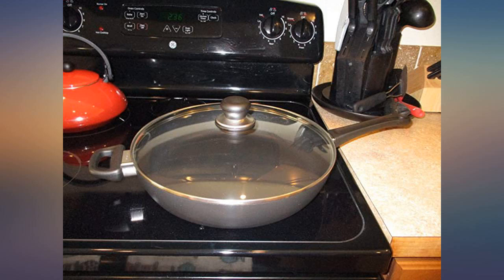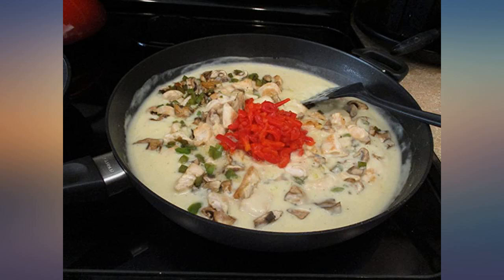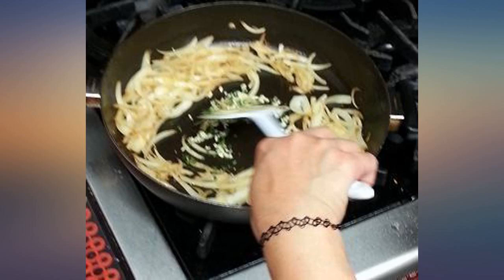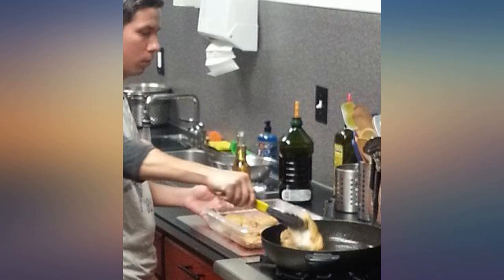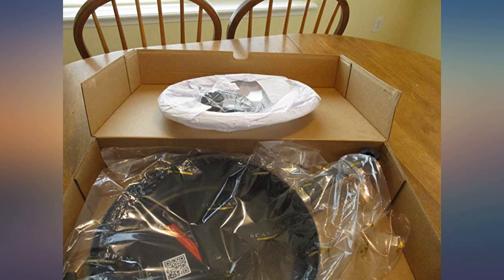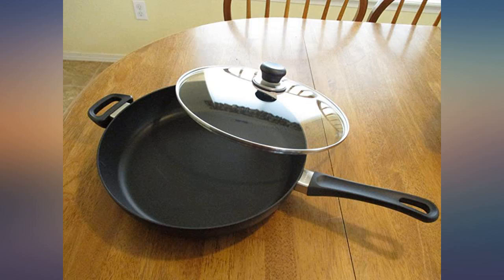SCANPAN USA Inc Classic Saute Pan, 4.25 quarts, Black review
Main Features:
by entering your model number.. Nonstick cookware that browns, braises, sears and deglazes.. Nonstick cookware that is dishwasher and metal-utensil safe.. Oven-safe up to 500°F for stovetop to oven techniques. Artisan-made in Denmark with a limited lifetime warranty.. Nonstick cookware that cooks with little or no oil. Safe, PFOA-free, and sustainable.